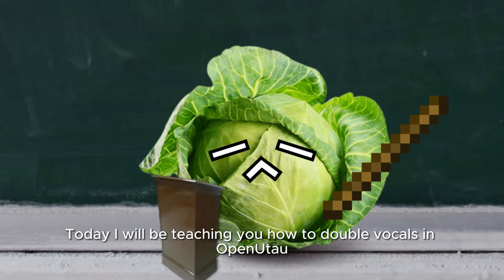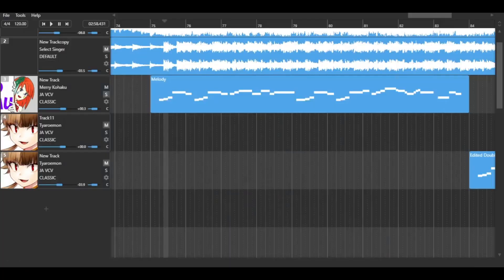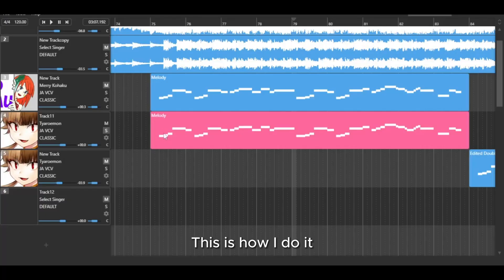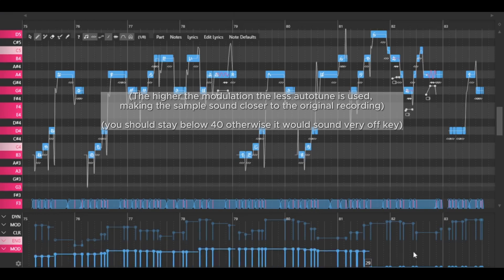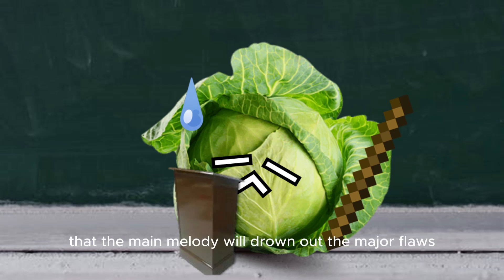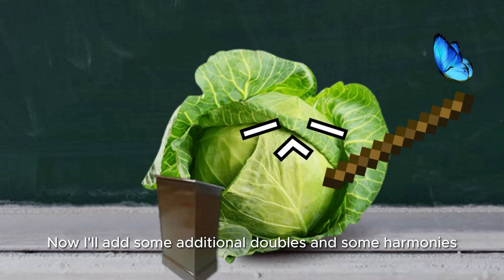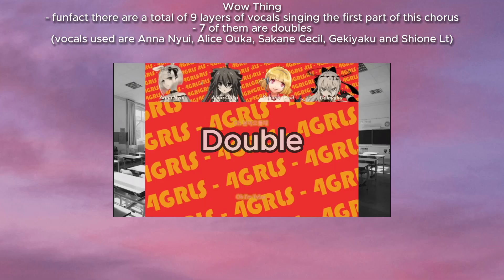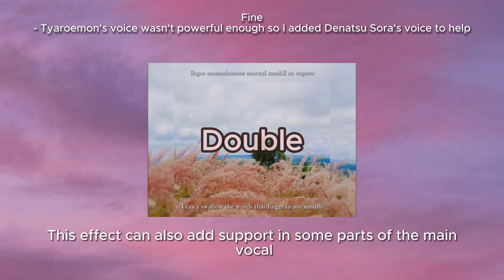[OpenUtau Tutorial] How to do Doubling Effect in OpenUtau(my way)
Q: Why are you a cabbage if your name is Sarberryberry

A: ...Chaka Khan!🧍‍♀️

Timecodes
00:00 - Intro
00:55 - Steps
01:51 - Results
02:37 - Examples
04:15 - Outro
04:28 - Gumi Christ
tags: openutau utau yamine renri merry kohaku raine rena celeste honoka elie miku vocaloid vippaloid utauloid anna nyui nt gekiyaku sakane cecil alice ouka denatsu sora tyaroemon shione lt append release cover kpop swf snsd girls generation latrice ive nobody 闇音レンリ 雷音レナ セレスト taeyeon jessica jung fx sm 仄歌エリー 暗鳴ニュイ 櫻花アリス 逆音セシル ゲキヤク 電圧空 ちゃろえもん 塩音ルト 戯白メリー kasane teto synthv vocal synth solaria namine ritsu yokune ruko cover stacks layers layering harmonising harmonies oto UTAUカバー v flower ワーニングタイム group megurine luka kafu ust tuning project sekai cvvc vcv cv arpasing resampler yuzuki yukari liz winter aespa red velvet chill kill drama tutorial